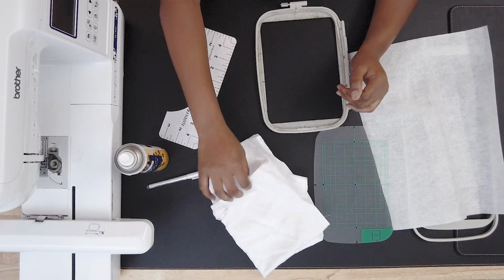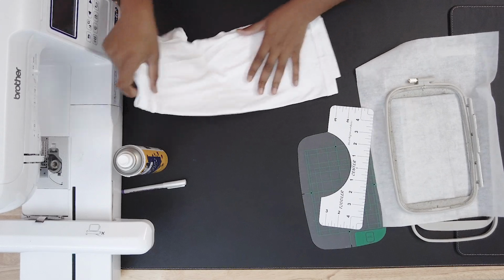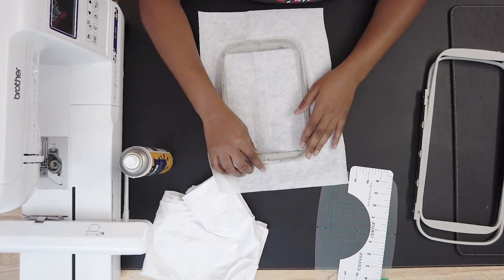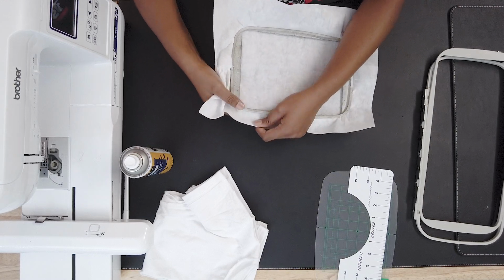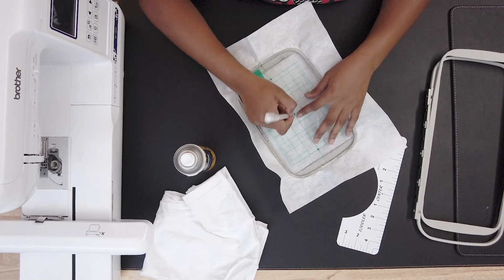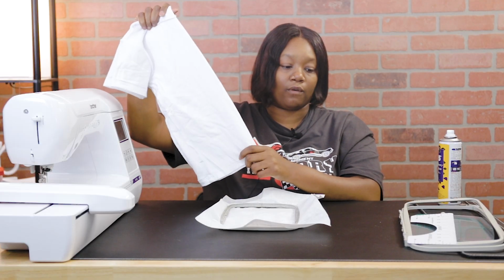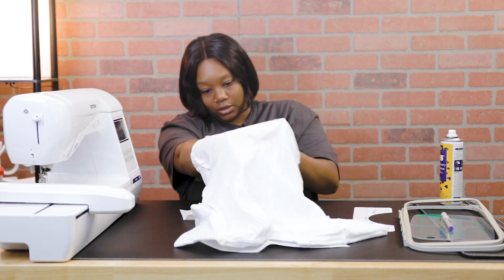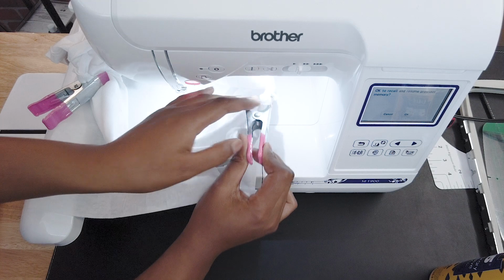How To Float A Shirt For Embroidery | Embroidery For Beginners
In this video I will show you how to float a shirt for embroidery. if you are ready for hooping a t-shirt for embroidery. This method of how to hoop a shirt is very beginner friendly.I am showing you how I float  a tshirt on a 5x7 embroidery hoop. I am also using the Brother SE1900 in this video.Using this method helps avoid hoop burn on fabrics and can help avoid stitching the shirt together. This is of course just how I do it, there are other ways, but this is what's easiest for me. embroidery for beginners